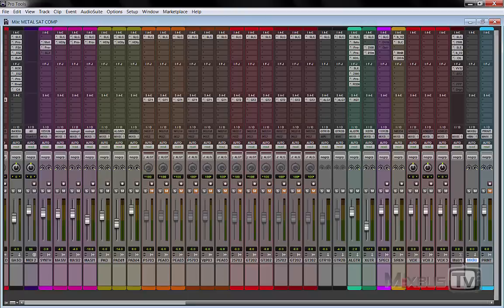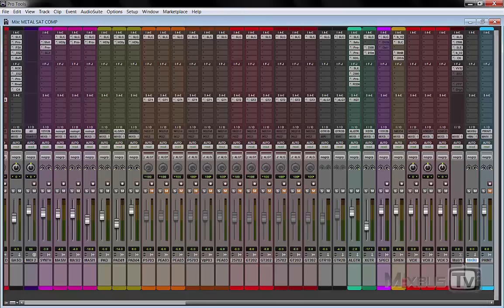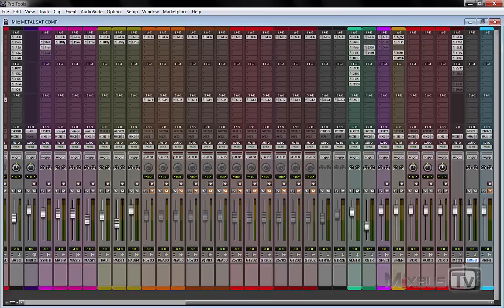Leave or remove Plugins on the Mix before Mastering? 2BUS Processing is NOT Mastering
This video is more like a podcast, we wanted to address few things
about 2bus compression, eq and processing in general, if have plugins or hardware gear on your master bus, should leave these on when you print your mix before sending the track to mastering or not?
Also the difference between Mastering and 2bus processing and
a couple of other things like what levels your mix should be before
sending it to a mastering engineer and so on..

Leave or remove Plugins on the Mix before Mastering? 2BUS Processing is NOT Mastering (Differences)